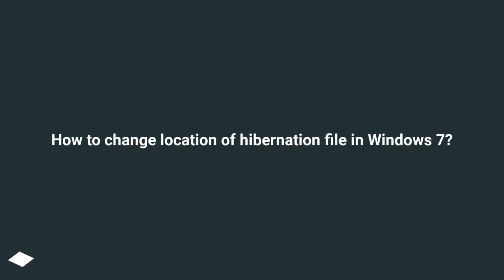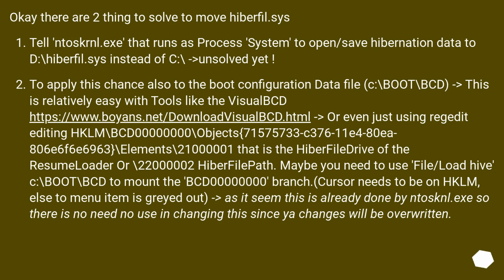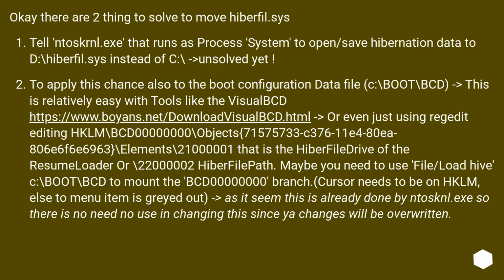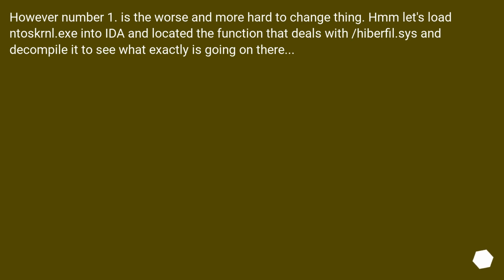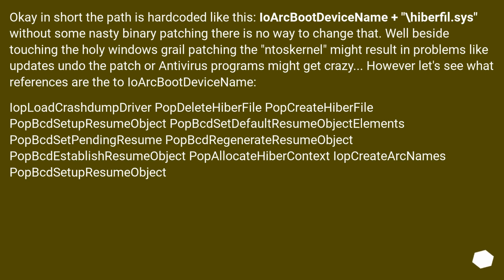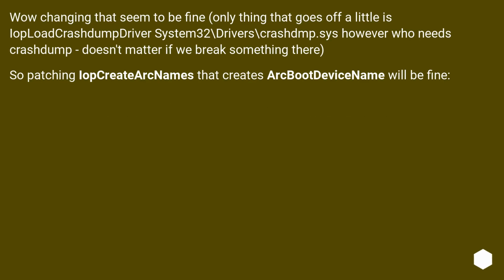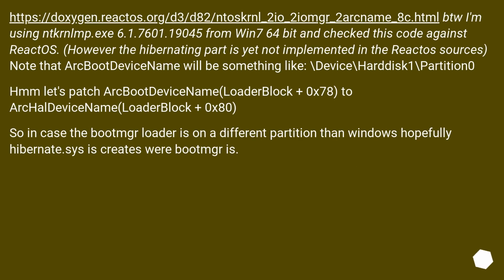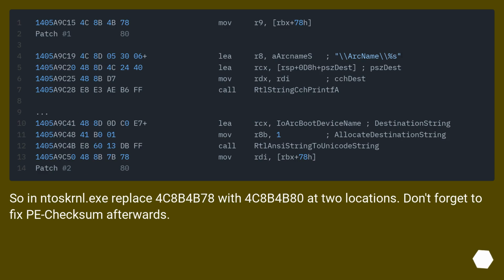How to change location of hibernation file in Windows 7?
Chapters
00:00 Question
00:25 Accepted answer (Score 44)
01:13 Answer 2 (Score 7)
05:38 Thank you